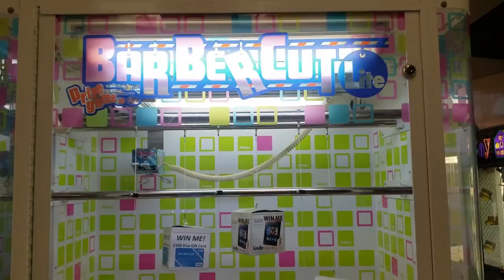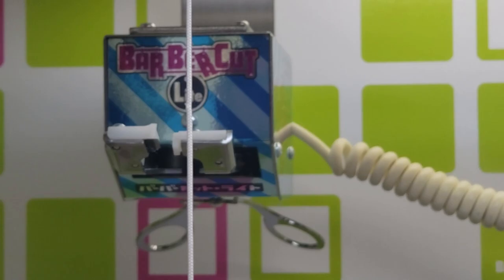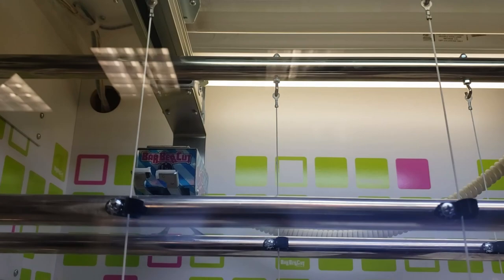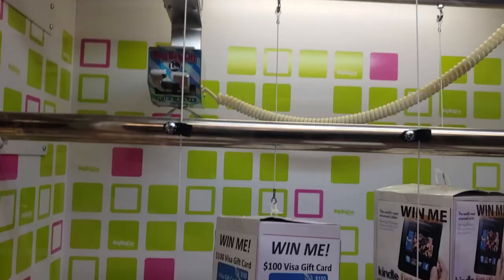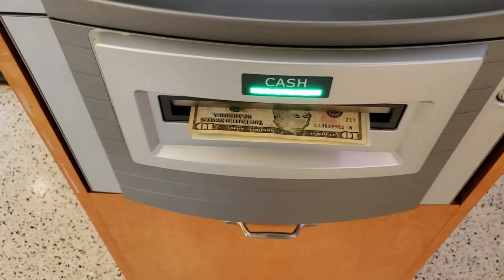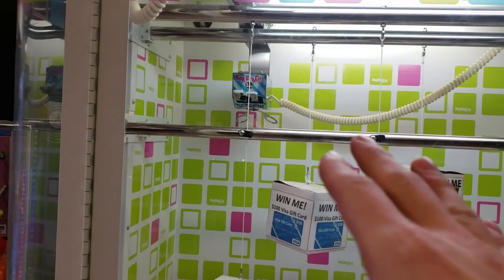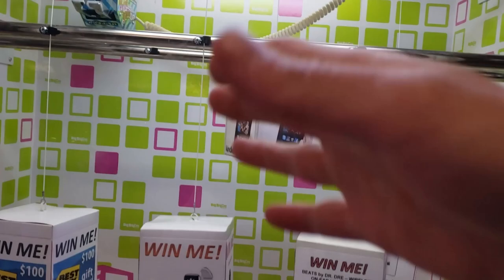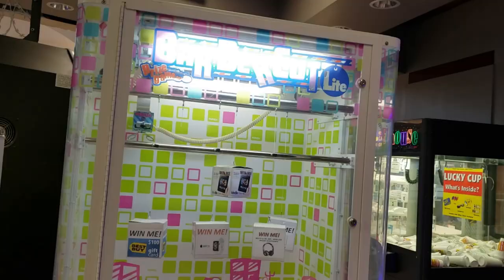How I Knew The String Would Cut and Won $100! [Barber Cut Lite Hacks]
Here's yet another win on the arcade game Barber Cut Lite - here's how I knew the string would cut and won $100. I show some legit hacks, tricks, tips, you can use to help better your chances of winning at Barber Cut Lite, and how to know when the game is in 100% skill mode to pay out a major prize!